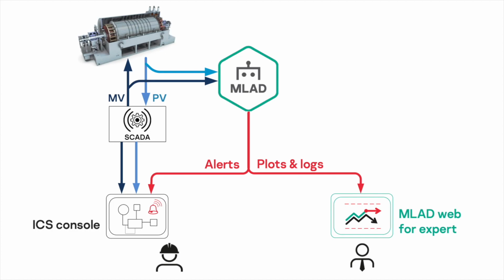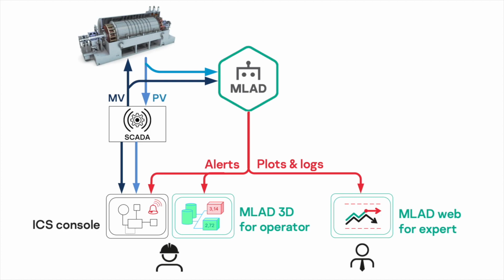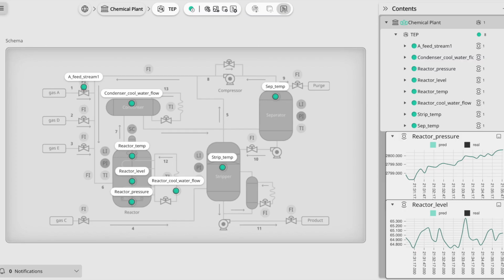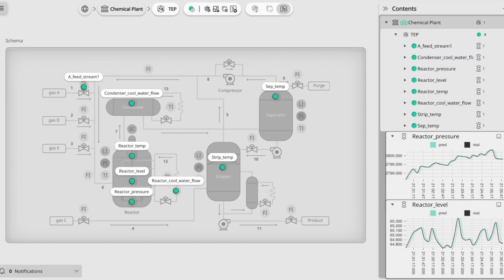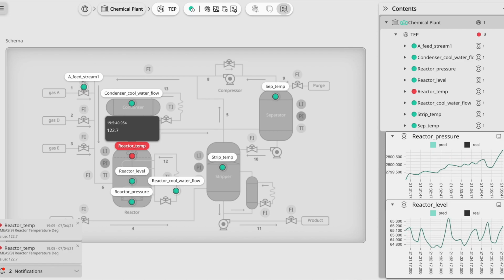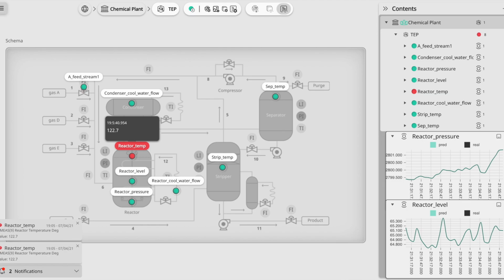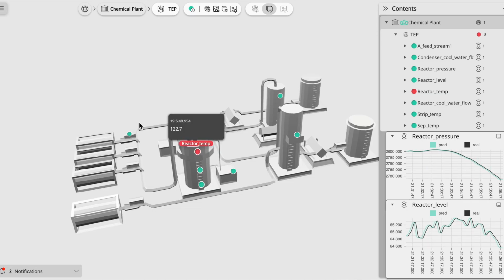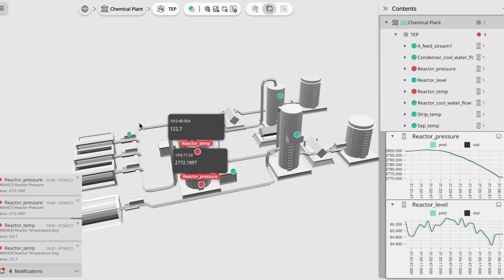Kaspersky MLAD 2021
Kaspersky MLAD detects  anomalies in the behavior of industrial machines. It can flag a problem at its early stealth stage when classical monitoring tools are still giving a green light. To be able to do that, Kaspersky MLAD takes advantage of artificial intelligence (machine learning). It analyzes telemetry data and alerts machine’s operator as soon as the machine’s behavior deviates from the normal patterns. The purpose of the detector is to give an early warning of equipment failures, human errors or hacker attacks.